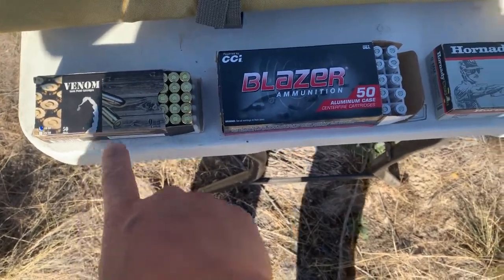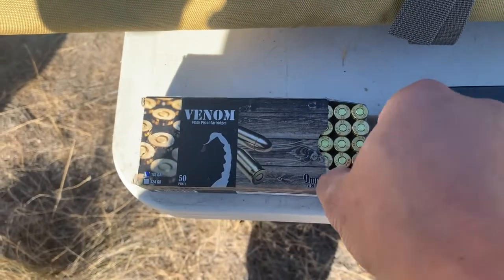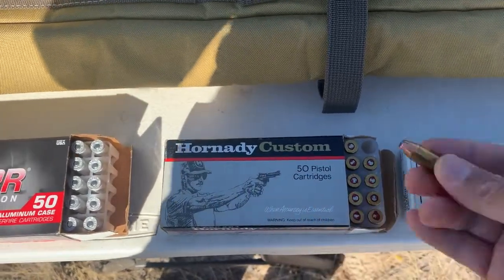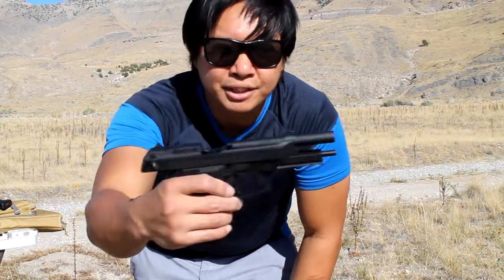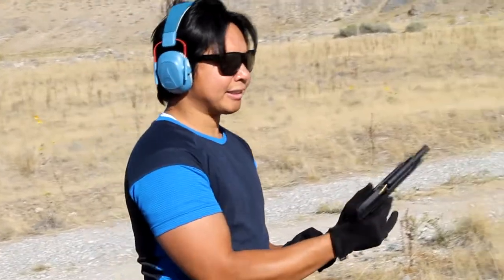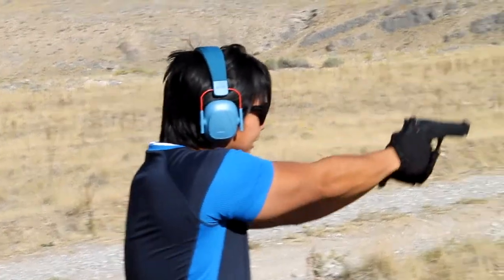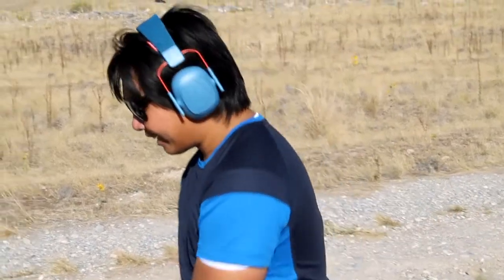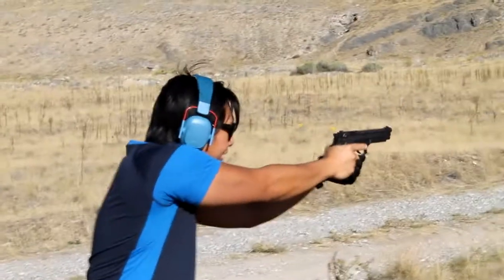Will It Bang??? 9mm Ammo - Venom Brass FMJ, CCI Blazer Aluminum, Hornady Custom Hollow Point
Trying out different ammo types with varying grain count to see how my EAA Girsan Regard MC 9mm hand gun performs.

Also tested 380 (95 GR) ammo on this same gun to see if it fires. Curious??? Watch and see what happened!!!